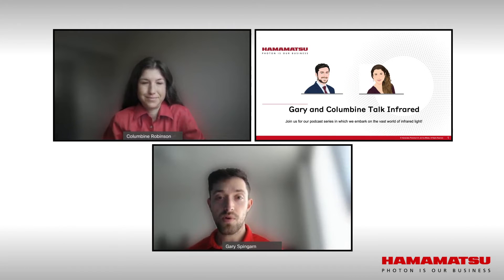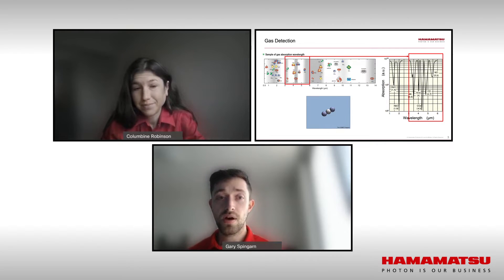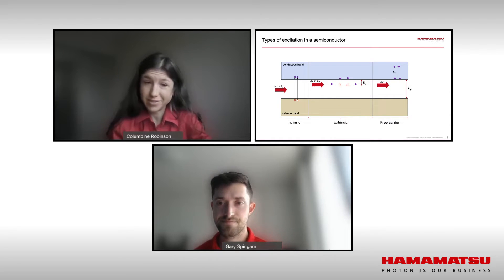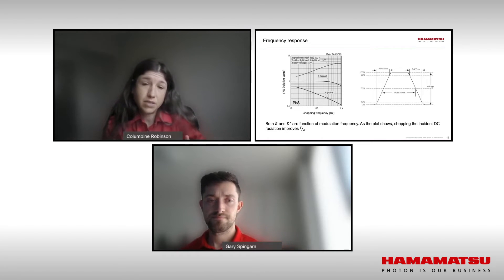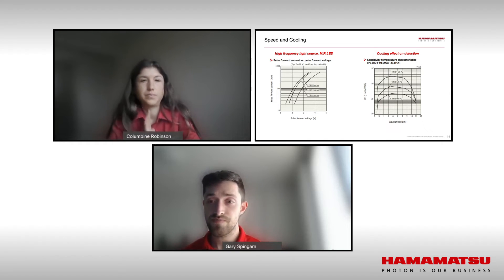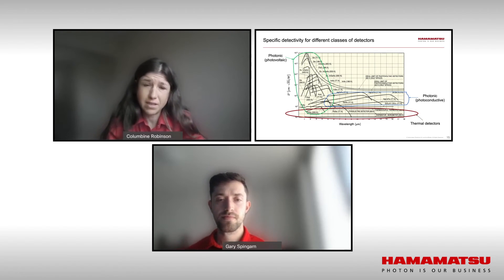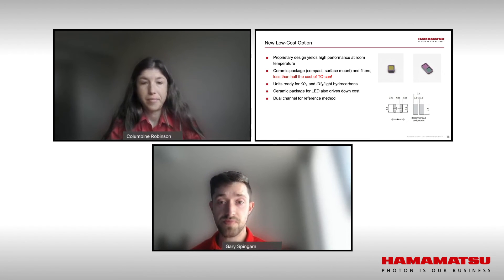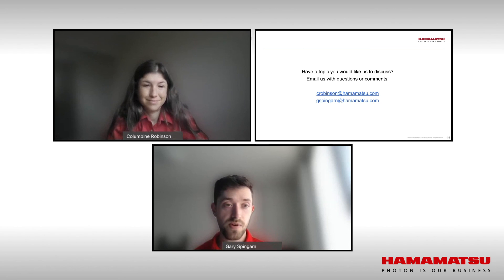Infrared Product Conversations Part 3: IR Detector Deep Dive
Choosing the right infrared detector can be quite a complex decision.  All sorts of highly analytical, high accuracy instruments depend on utilizing a suitable detector for the job.  There is also new opportunity for more mobile, portable instruments to implement infrared detectors.

In this podcast, our engineers do a deeper dive into Infrared detectors.  The general physics will be covered as well as specifications to consider when making a new design.  There is also discussion on current product options and updates from Hamamatsu.